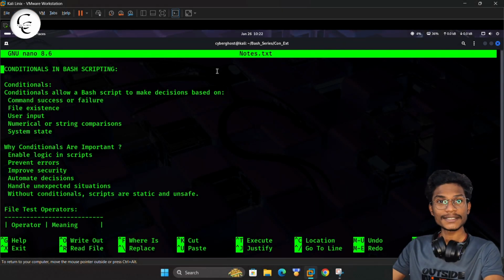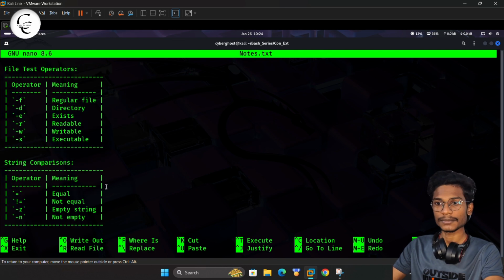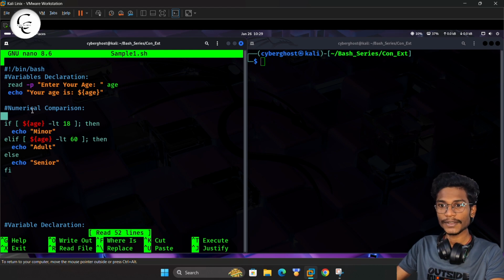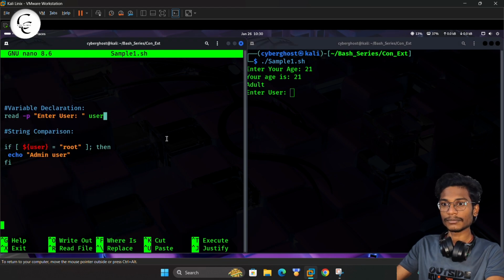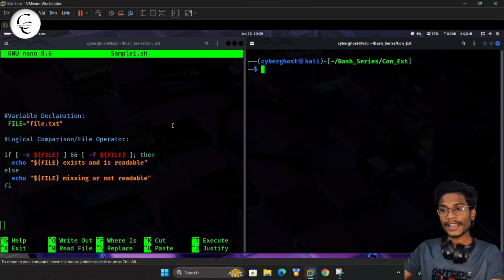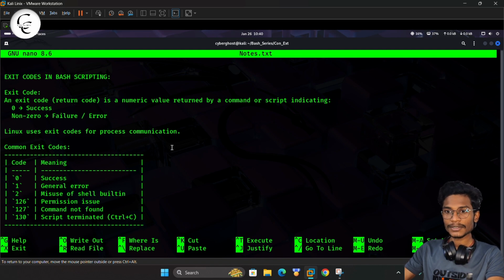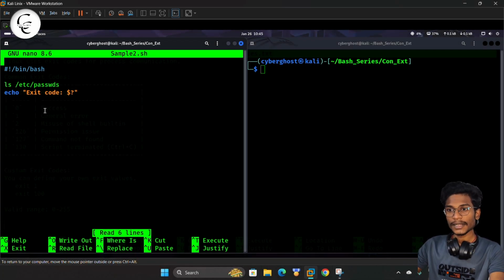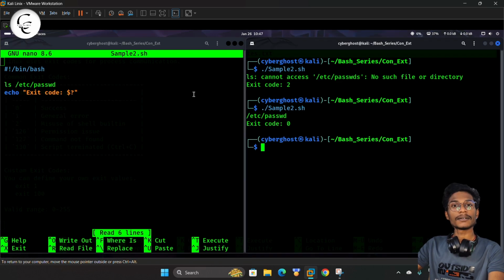Bash Scripting for Hackers – Day 3 | Conditionals & Exit Codes Explained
💻 Bash Scripting for Hackers – Day 3

In this session, we explore Conditional Statements and Exit Codes — two critical concepts used heavily in automation, pentesting scripts, and Linux tools.

Chapters:
00:00     Introduction
00:10     About Day 3
00:35     Conditionals
01:35     File Test Operators
02:10     String & Numeric Comparison
02:36     Logical Operators
02:55     Practical 1
07:05     Exit Code
08:40     Practical 2
10:25     Conclusion

📚 What you’ll learn in this video:
🔹 What are exit codes in Linux
🔹 $? and command success vs failure
🔹 if, elif, else statements
🔹 Numeric, string & file condition checks
🔹 Logical operators (&&, ||, !)
🔹 Using exit codes for decision making
🔹 Writing fail-safe and reliable scripts

⚡ Why this is important for hackers & security engineers:
✔ Detect command failures automatically
✔ Build smarter automation scripts
✔ Control script execution flow
✔ Write professional-grade Linux tools